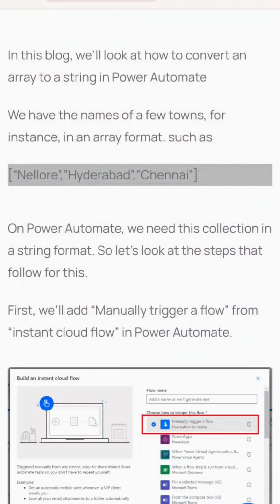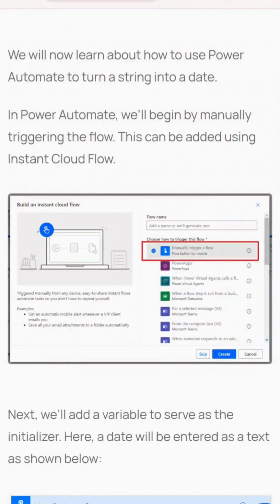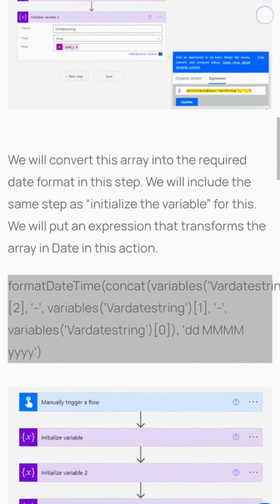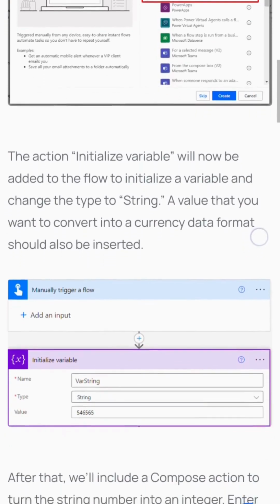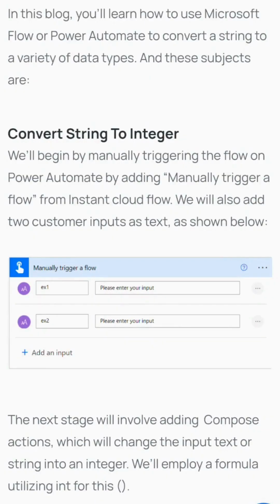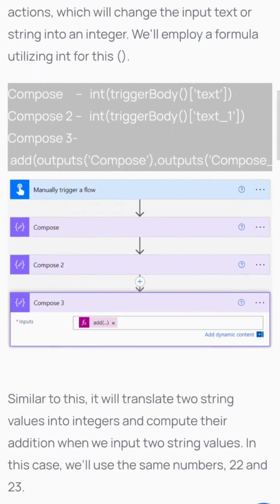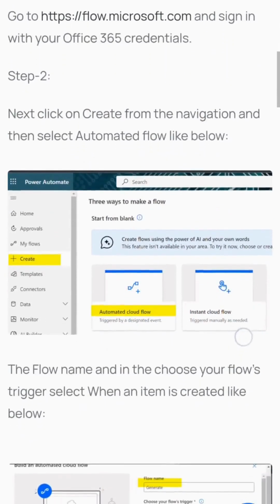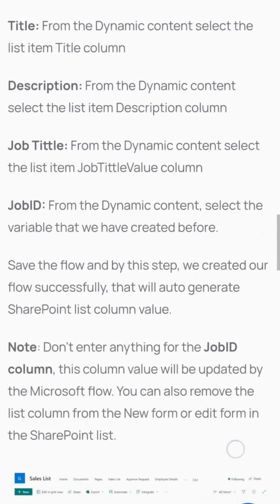Power Automate Scenarios Convert Array To String, String To Date, String To Currency Format.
In this video, we will learn about Power Automate Scenarios.
1. How To Convert Array To String In Power Automate.
2. How To Convert String To Date In Power Automate.
3. How To Convert String To Currency Format In Power Automate.
4. How To Convert String To Integer Using Power Automate.
5. How To Auto Generate SharePoint Column Value Using Power Automate.